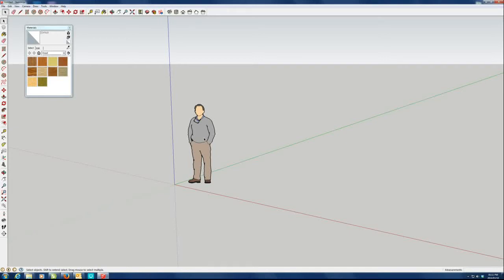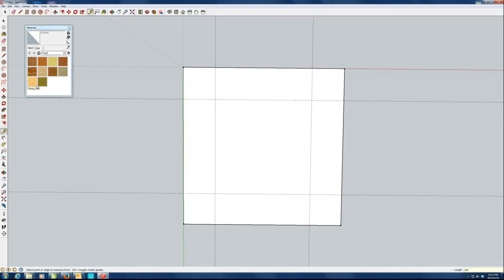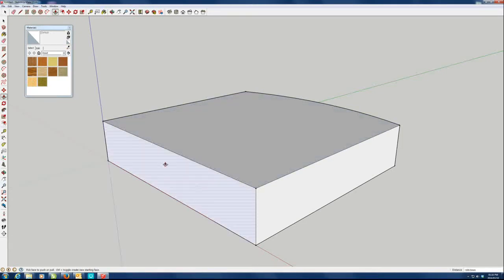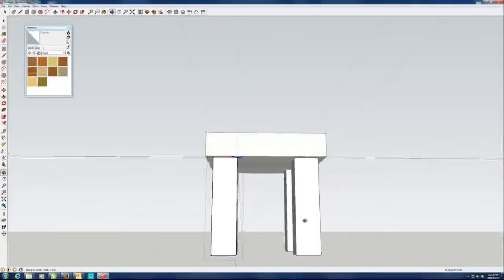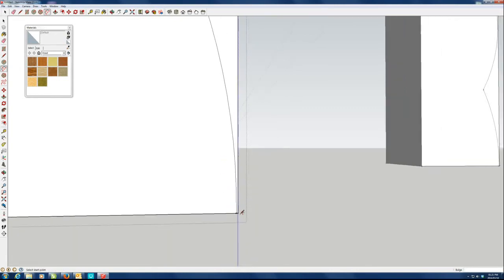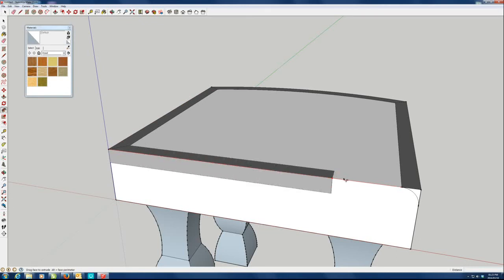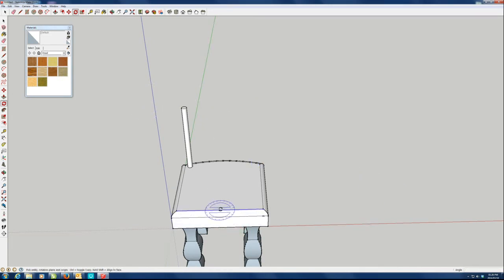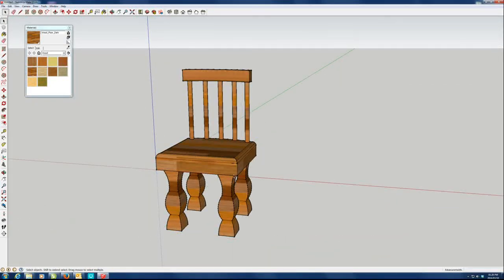Lesson 7 Chairs 2&3